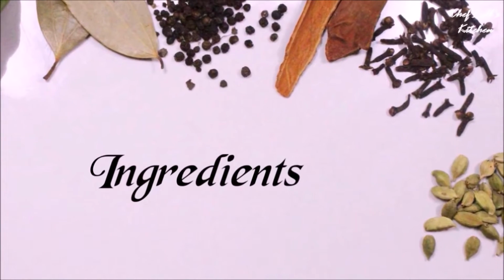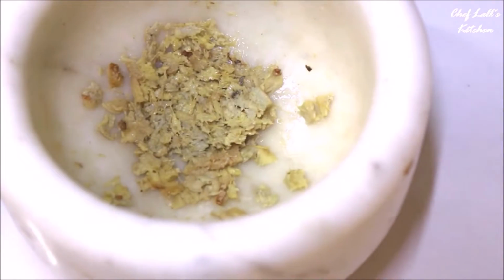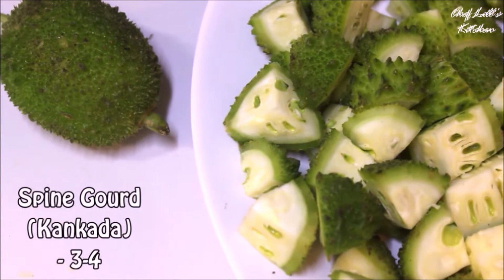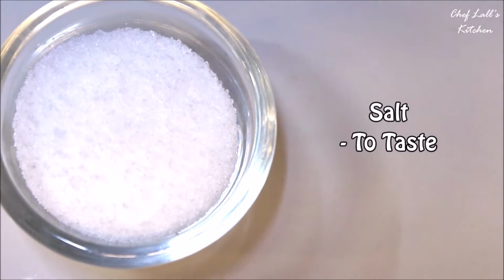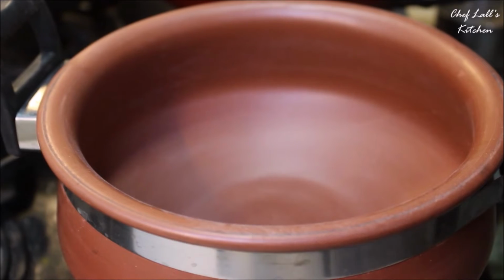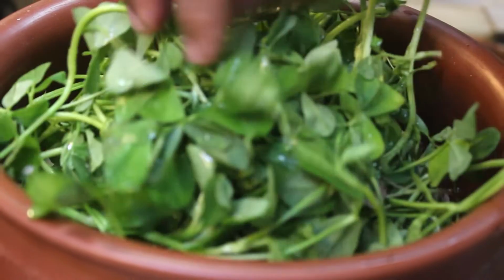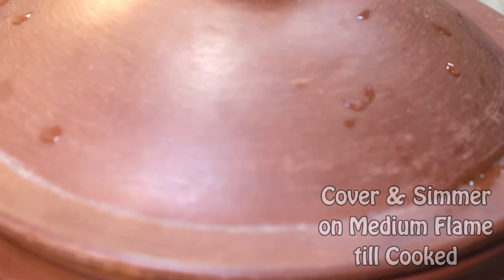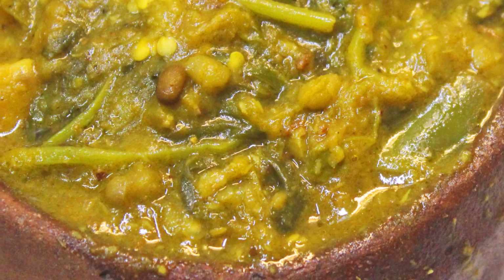PITA MUGA OLI | LORD JAGANNATH MAHAPRASAD | ପିତା ମୁଗ ଓଳି | PURI PITA METHI SAGA- Chef Lall's Kitchen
* CHAPPAN BHOG SERIES *
EPISODE - 165
Pita Muga Oli or Methi Saga is a Delicious Indian Curry, Popular in the Odisha state of India. In the said state it is Regularly Served as Prasad at the Jagannath Temple of Puri.
It's Made with Fenugreek Leaves, Green Gram, Vegetables, Nadi Badi, Jaggery, Ghee, and Seasoned with Whole Spice Mix Powder.
Do Try This At Home and Share Your Experience In The Comment Section Below.